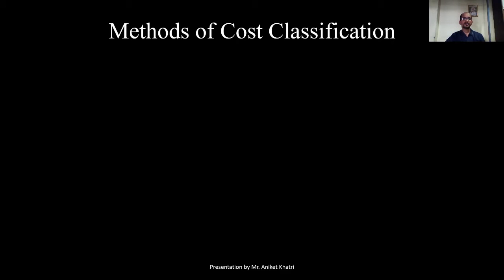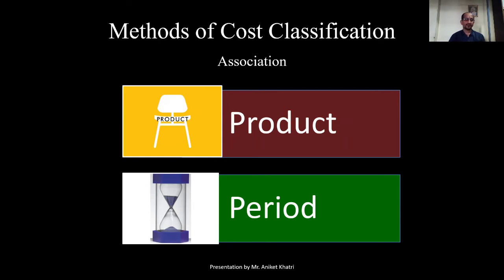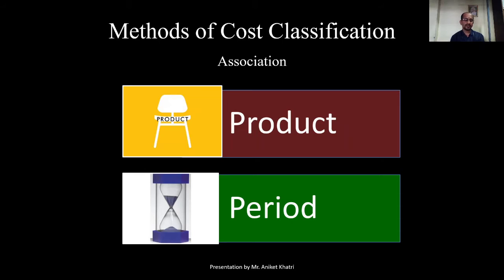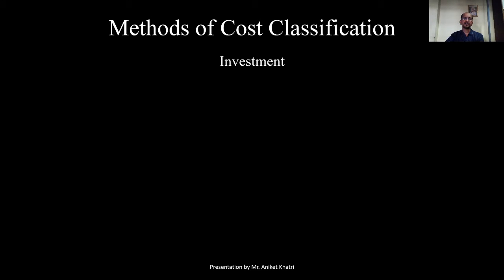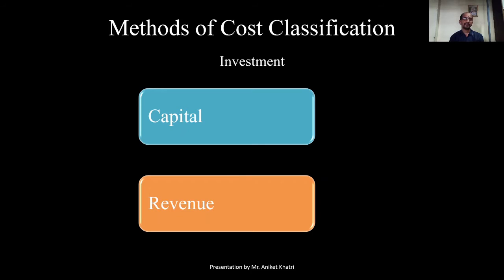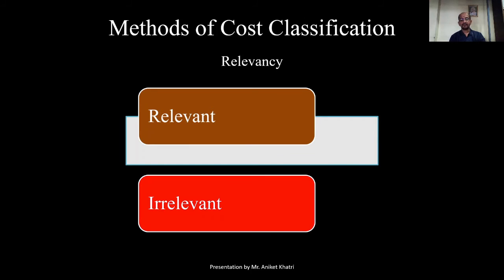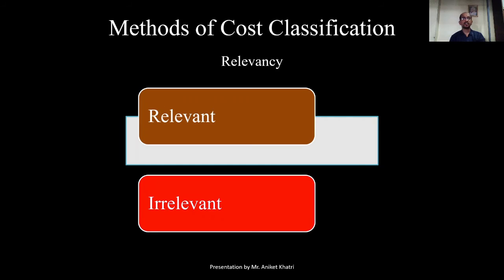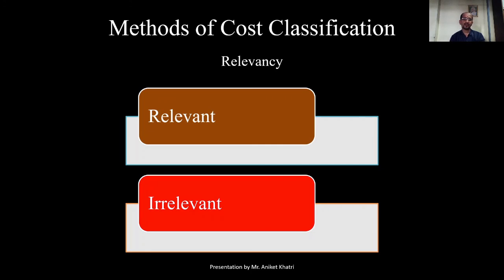SYBCOM COSTING CHAPTER 2 VIDEO 6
In this video on chapter 2  details about methods of classification of cost  are discussed.